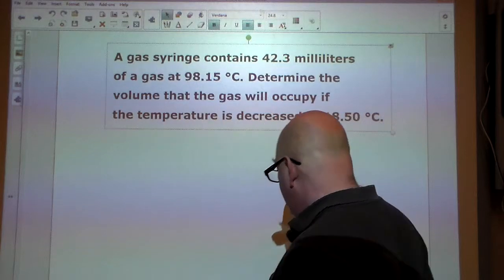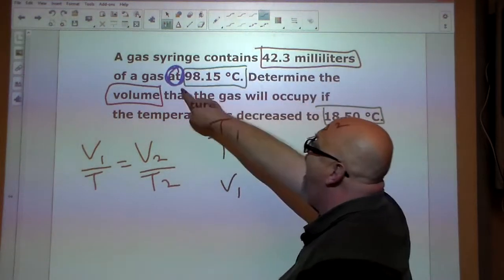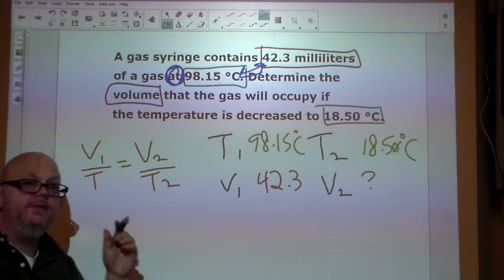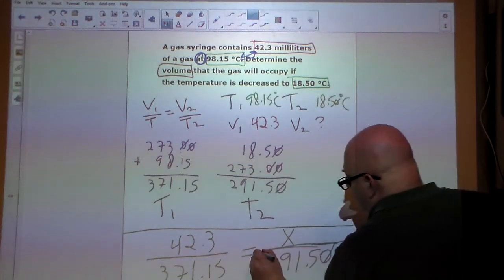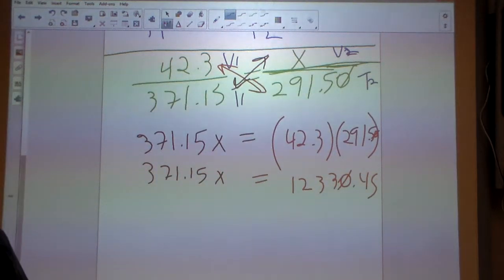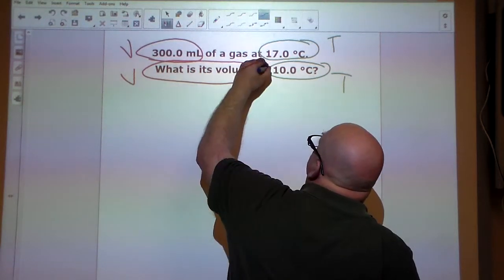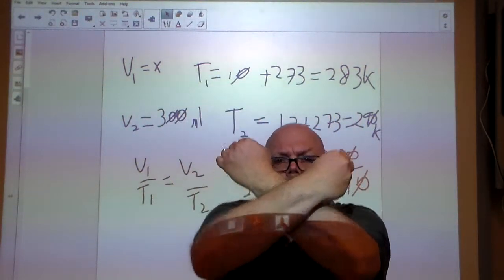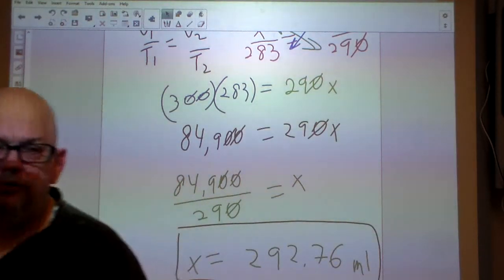Canu Charles Law gas problems